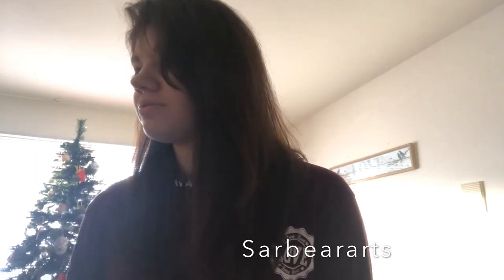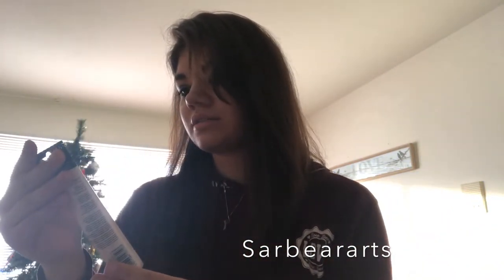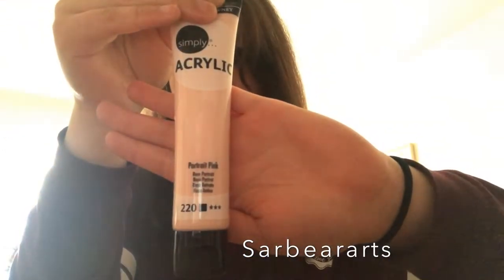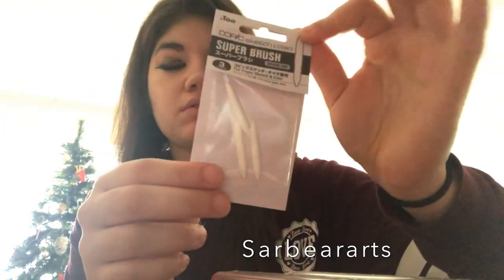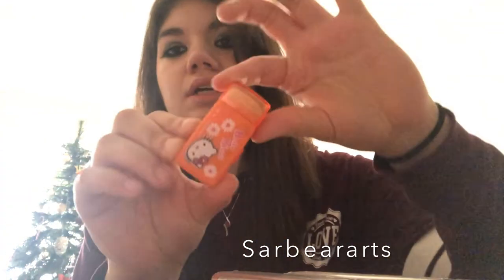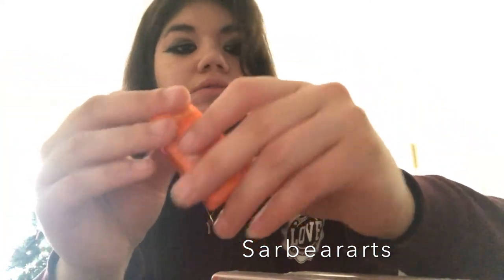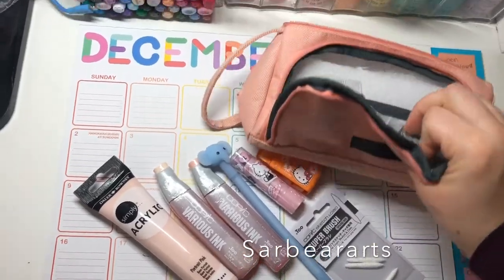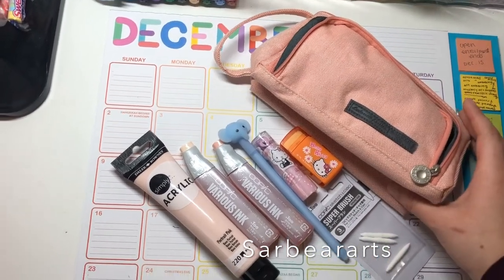Mini Art Haul~Vlogmas Day 1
Hello there! Today I am doing an art haul! Vlogmas Day 1 for me! Please let me know if you’re ok with me being in front of the camera or if you’d rather me be behind the scenes!